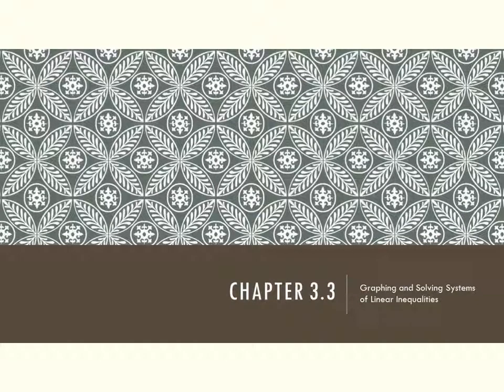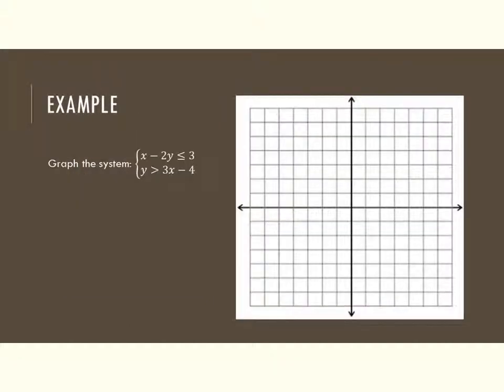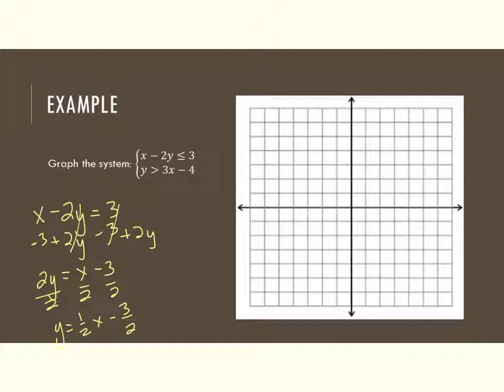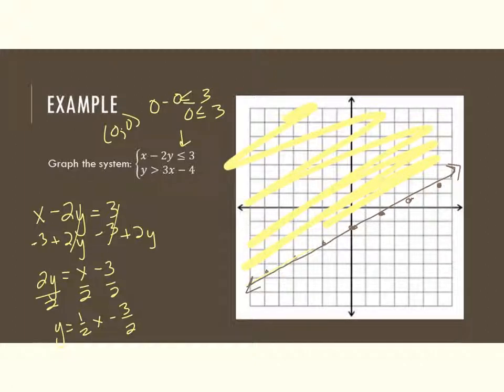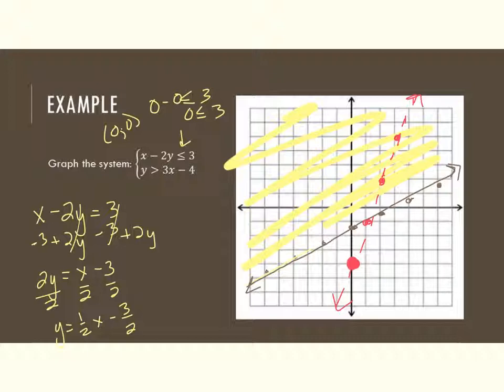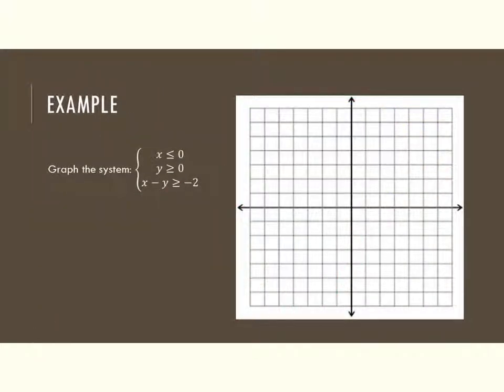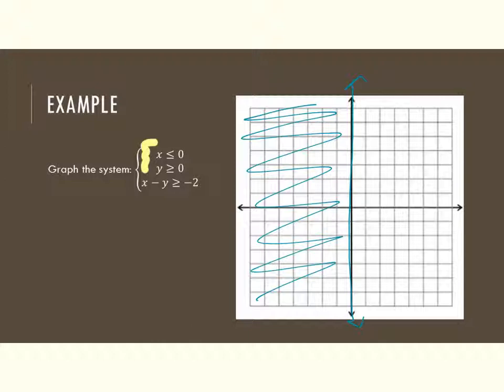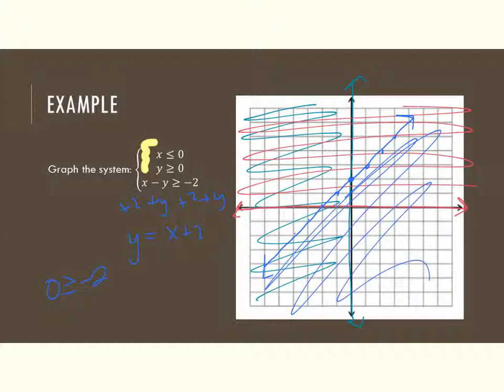A2 3.3 Graphing and Solving Systems of Linear Inequalities